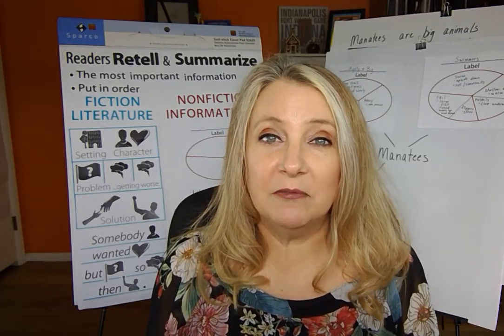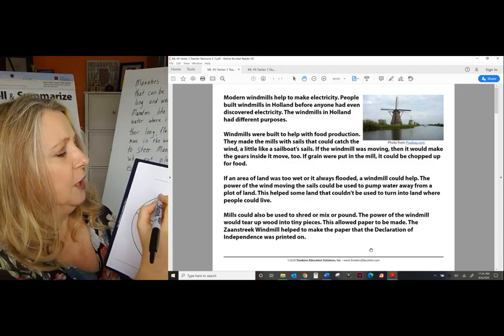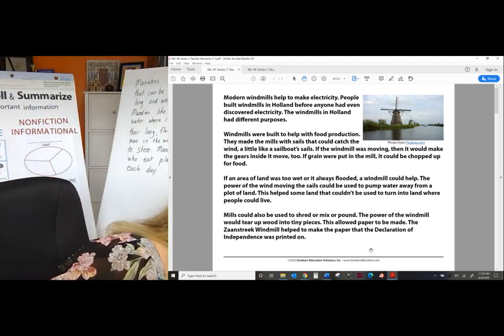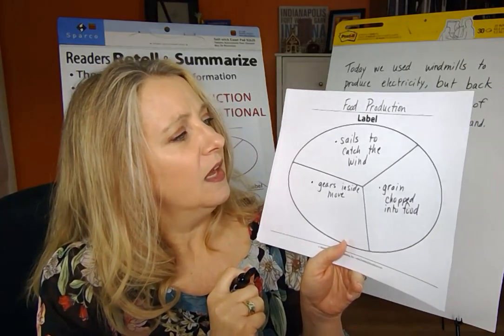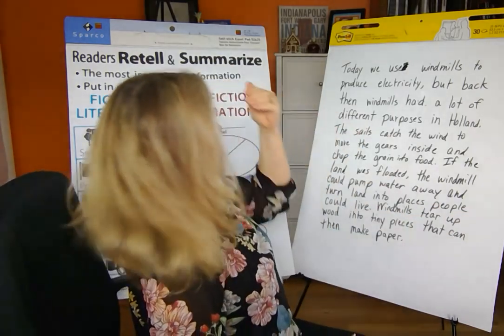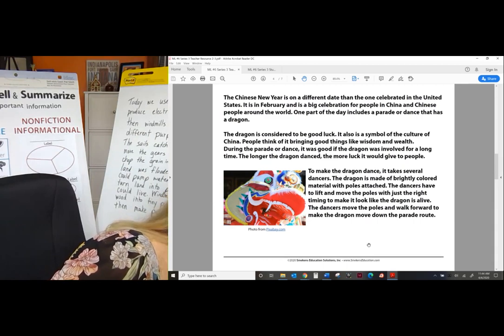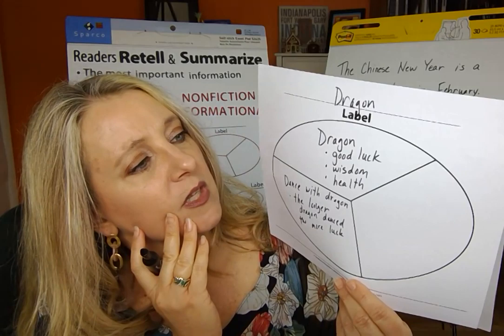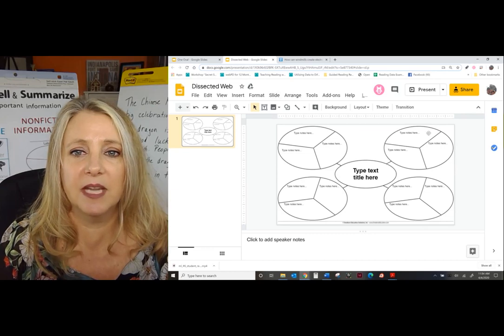Gr 2-3 | Readers retell/summarize texts - Lesson 6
State assessments require students to read informational texts and write about them all in one sitting. To improve reading comprehension and test results, provide practice for students to use these reading skills within the classroom in simulated one-sitting experiences.

LESSON 6 FOCUS: Read nonfiction, retell, and writing--all in one sitting.

Welcome to Literacy eLessons Grades 2–3: Readers Retell/Summarize Texts! 📖✨
These free, ready-to-use lessons help teachers guide students as they retell stories, identify key events, and summarize ideas in their own words.

In these eLessons, students will:

-Recall and organize important story details
-Strengthen comprehension and narrative skills
B-uild confidence in sharing and explaining what they read

Perfect for second and third grade classrooms and teacher professional development, this playlist provides practical strategies to help students become thoughtful, independent readers.